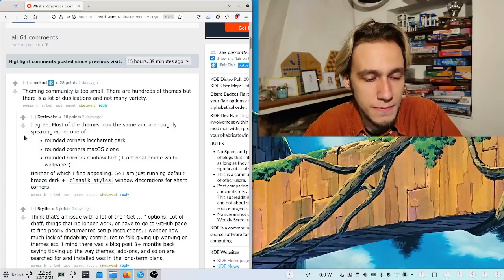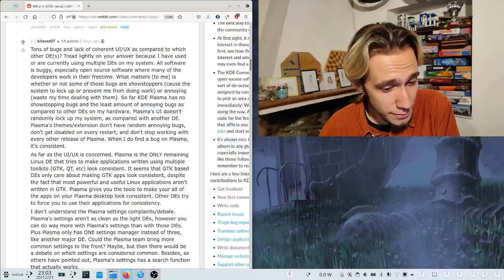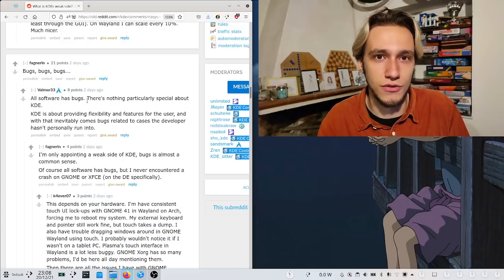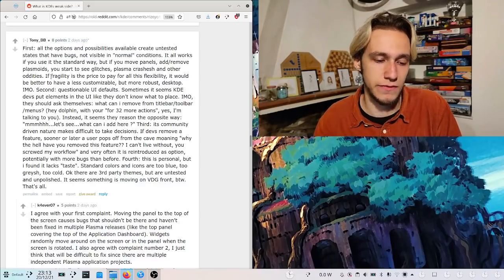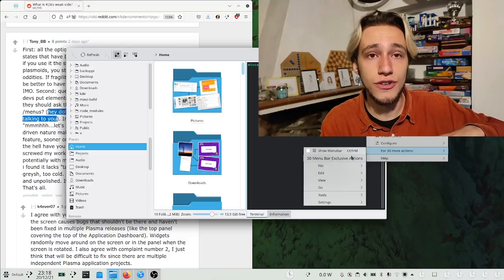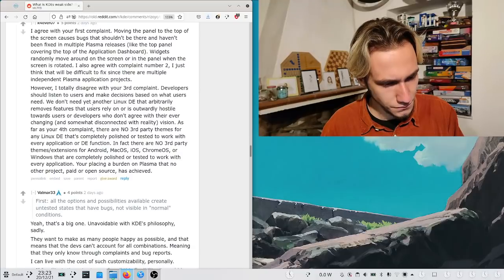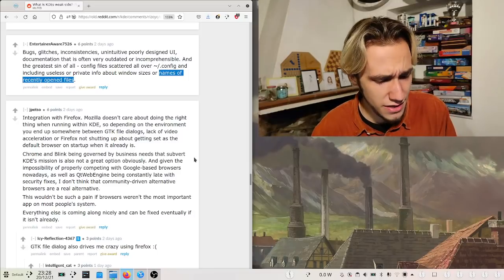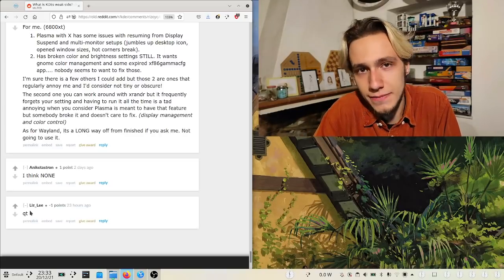What Is KDE's Weak Side?